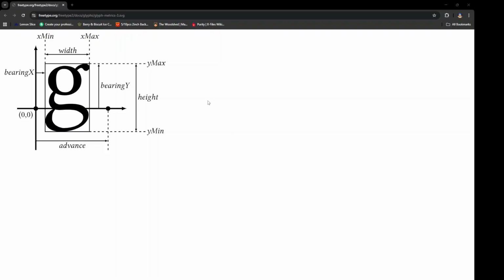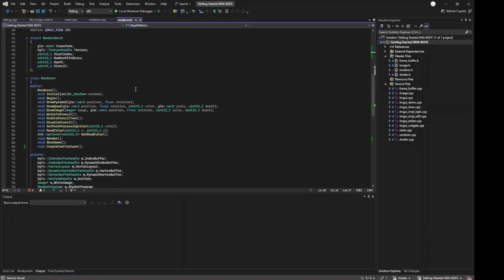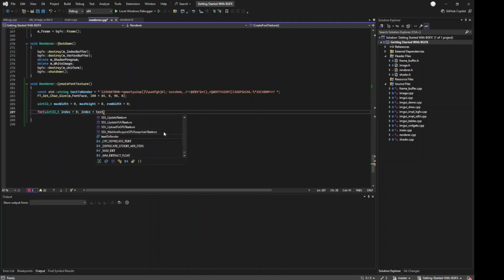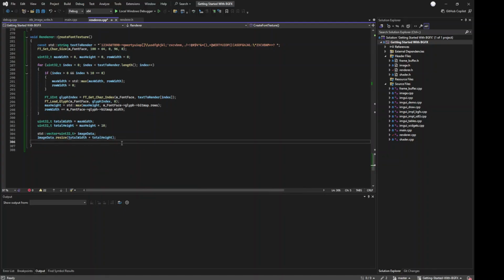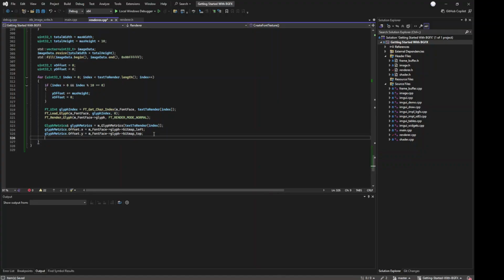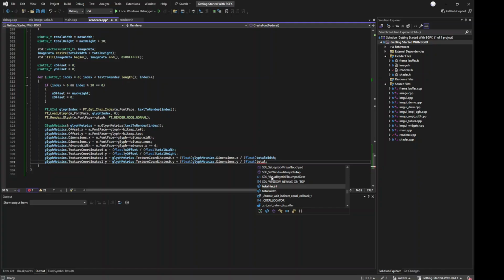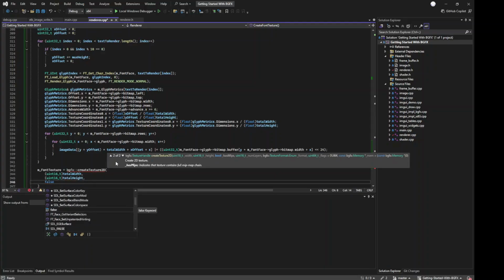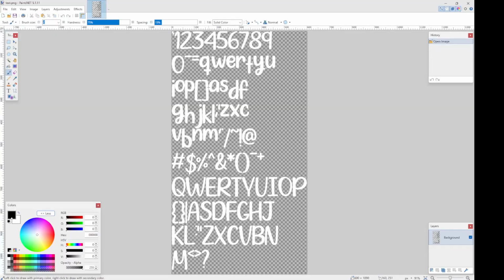Episode 14: Font atlas texture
In this episode we create a font atlas texture